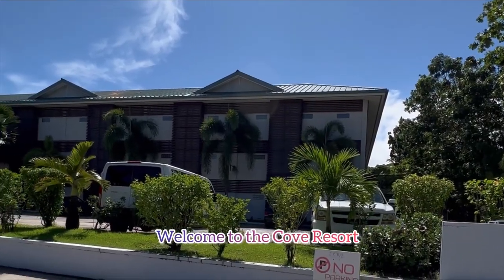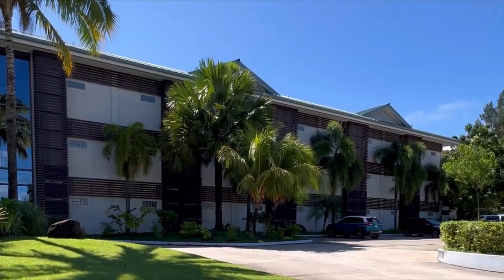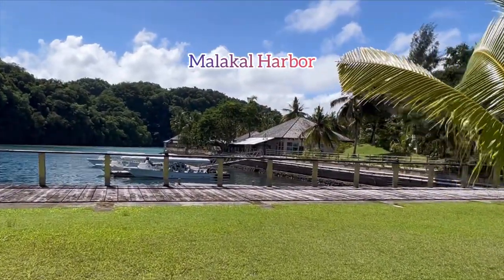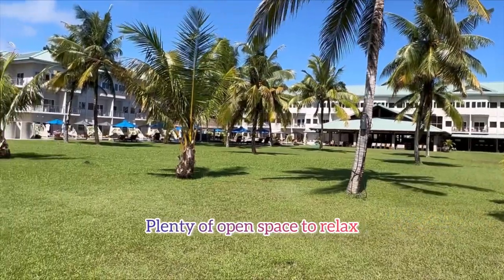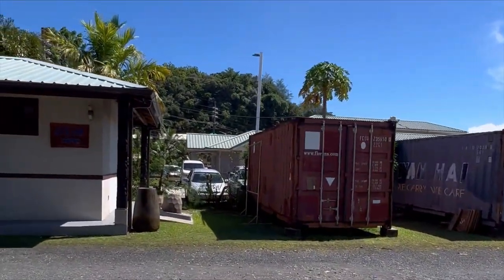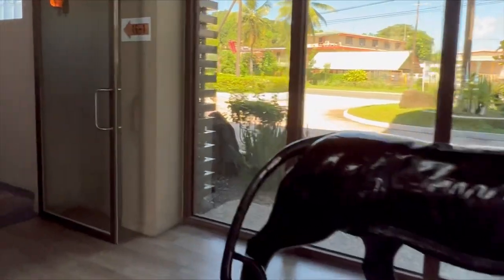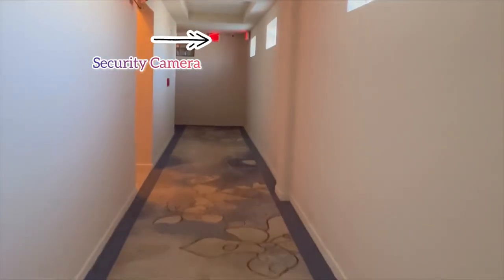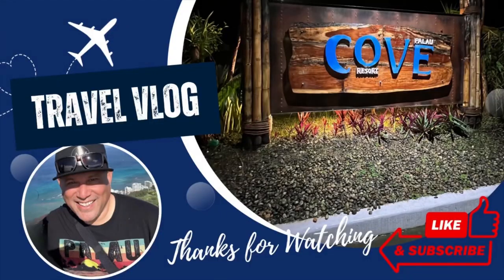Take a Tour of the Beautiful Cove Resort Palau Micronesia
Join us for a quick Walkthru Tour of this Lovely Resort. Situated in Koror Palau on Malakal Island, this Resort was built in 2016 and offers all of the comforts of home. Complete with 71 Rooms, Restaurant, This Waterfront Resort Hotel has become one of Palau's finest establishments.

Enjoy the Tour and be sure to let us know what you think.

Alex Montelongo
AM Real Estate Group